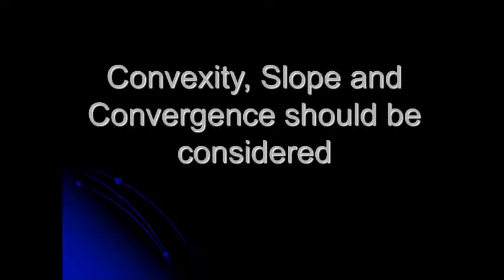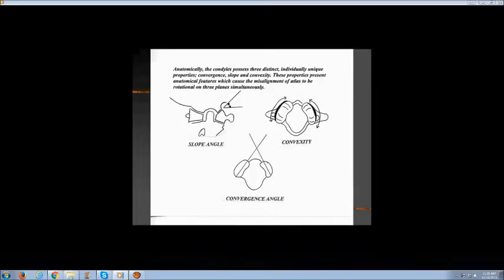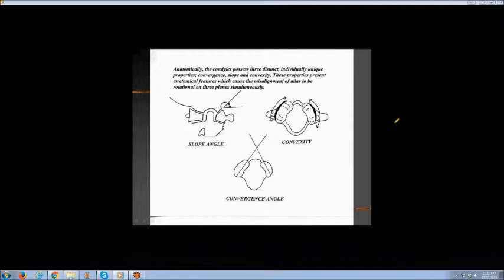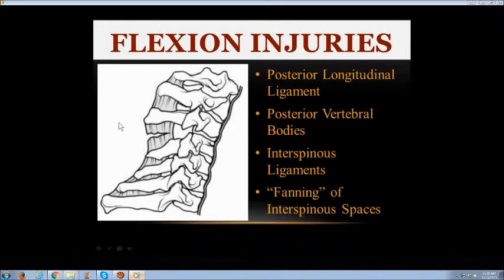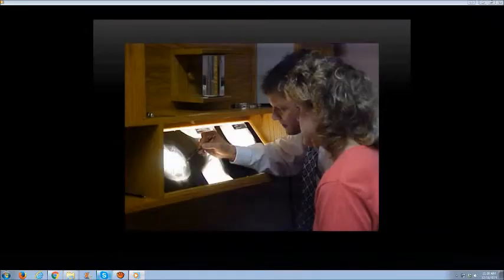2016 XRAY BOOT CAMP